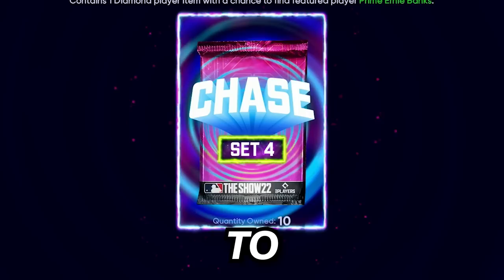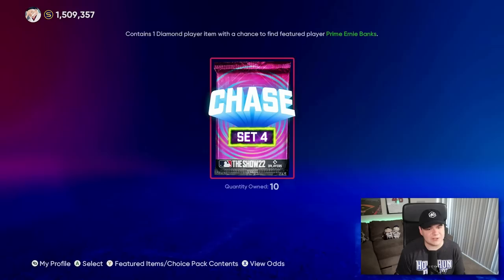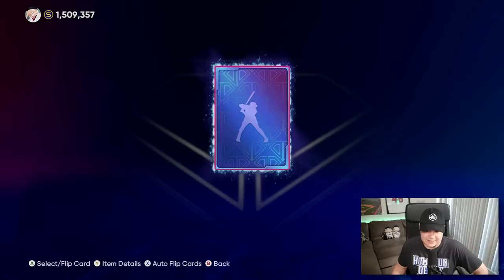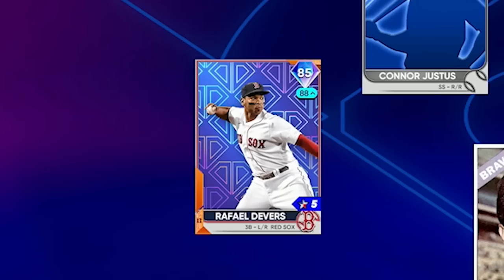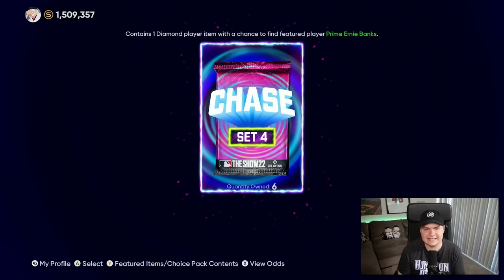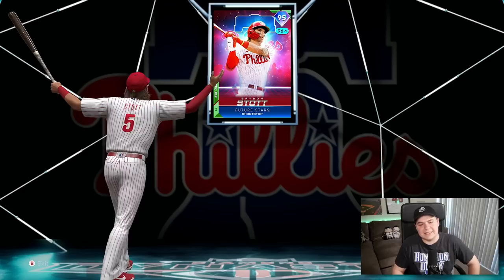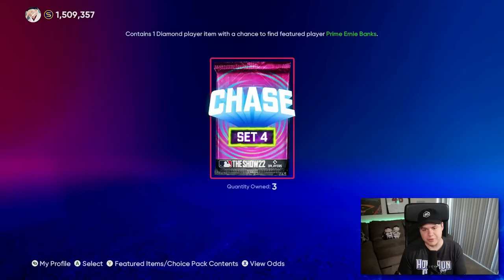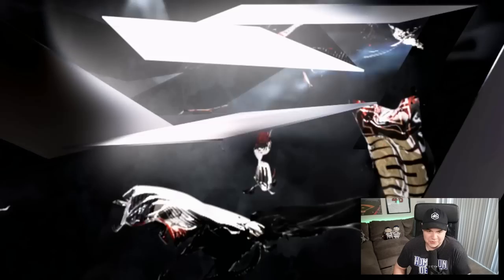If I Lose I Quicksell 99 Ernie Banks